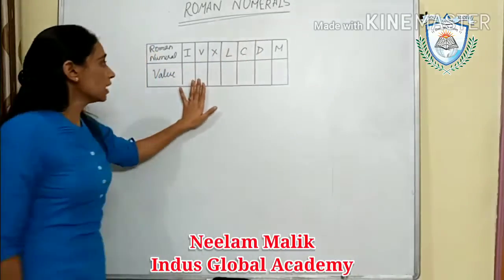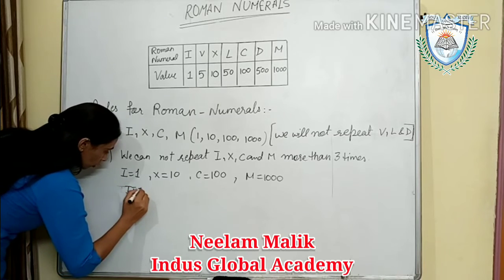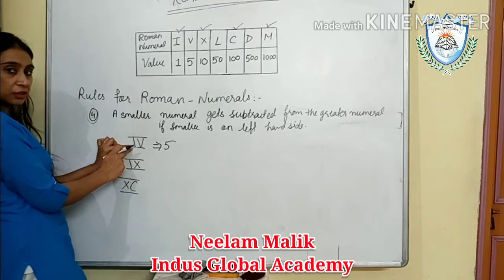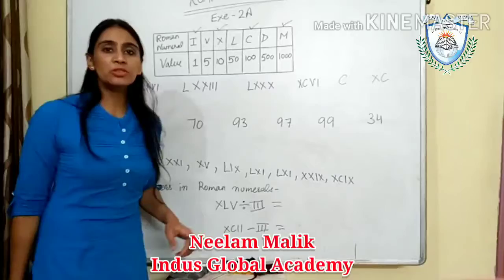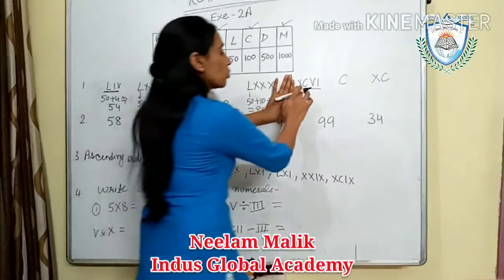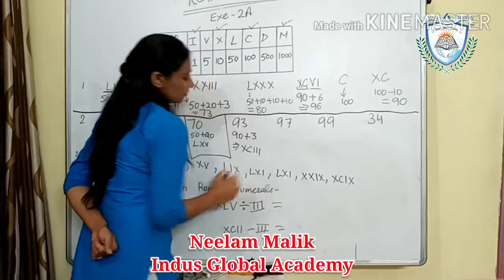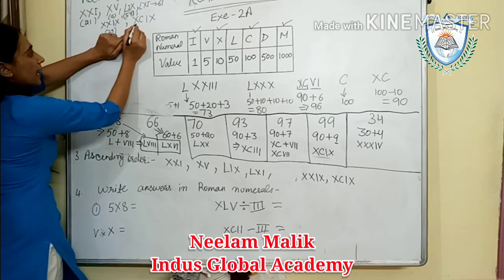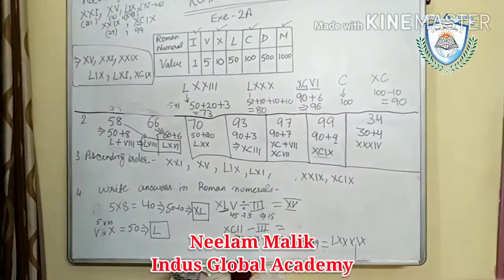Grade -V Mathematics Chapter- (Roman Numerals) Part-1 by Neelam Malik, Indus Global Academy